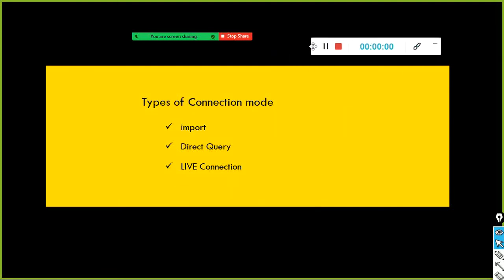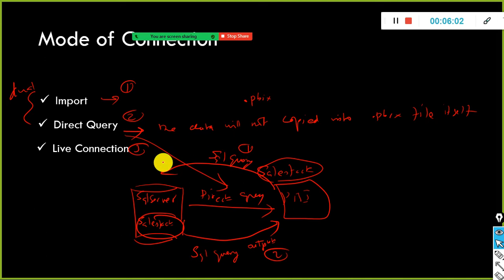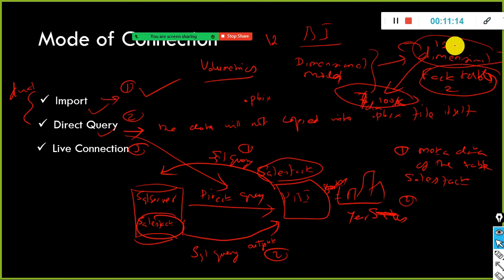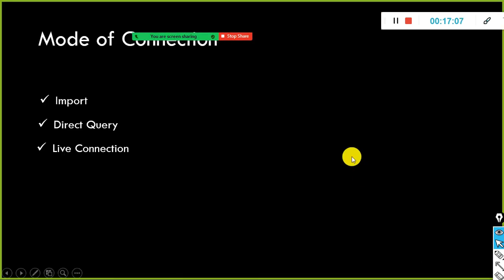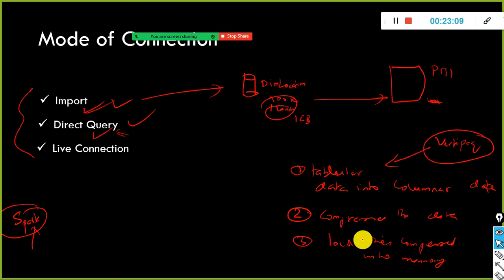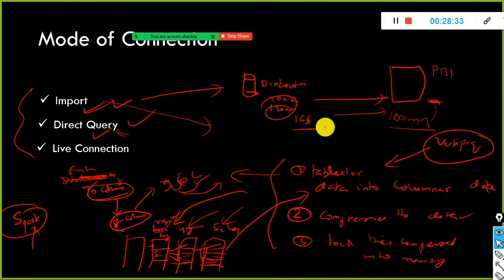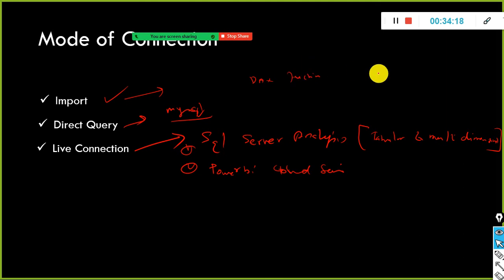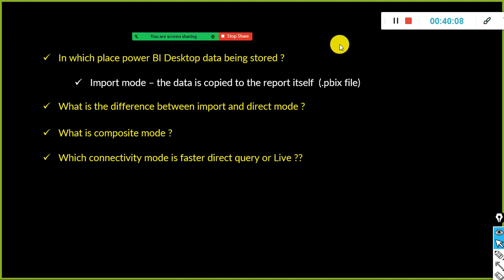Types of Storage in Power BI